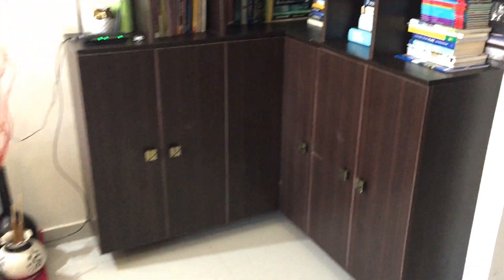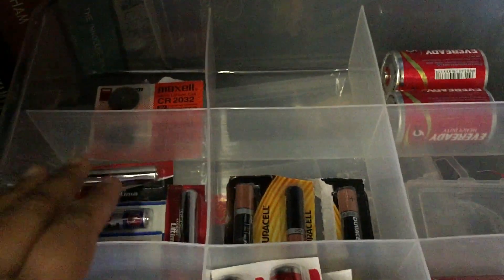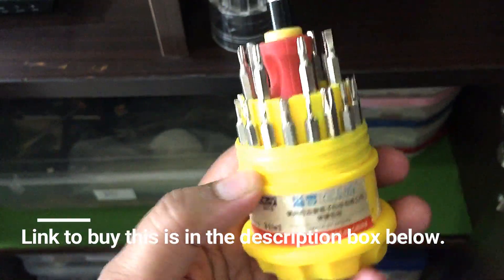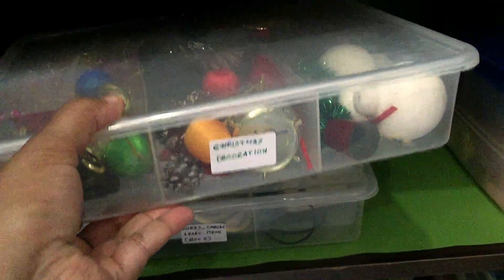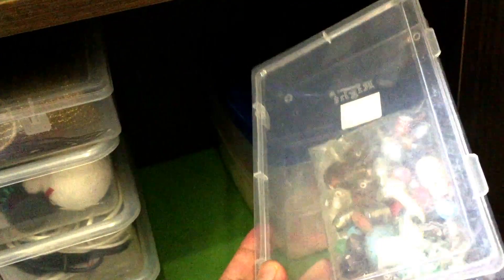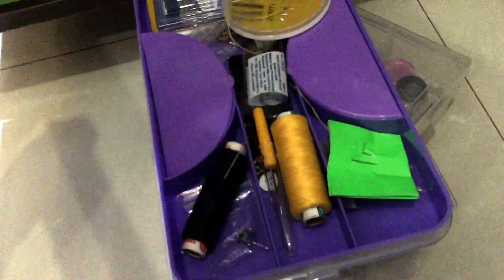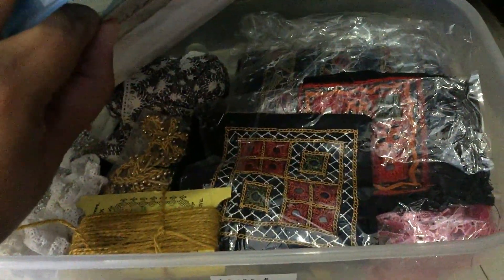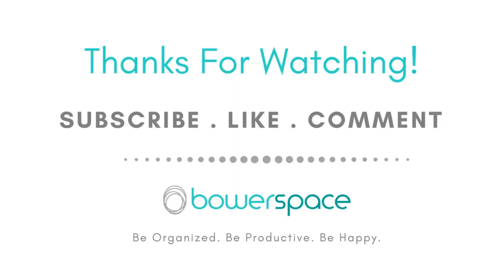How To Organize Small Things-Tips, Ideas To Organize Batteries,Threads,Tools,Decorations,Ribbons etc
Hi. In this video i'll show you how I organize all the small and necessary items like batteries, nails, tools, threads and anything you can think of. These are the items we all need but never find them at the right time. Hope you find this useful.
Links to the compartment boxes and other organizers I have used are below:
1. Compartment box/tackle box:

2. Medicine Organizer for Buttons:

4. Plastic Drawers (Small)

5. Tools Set Small

Please ensure to take measurements of your space before buying the products. Bowerspace will not be responsible for any product delivery related issues.